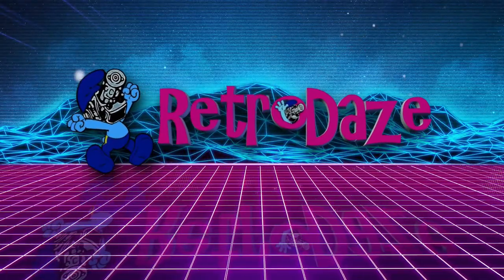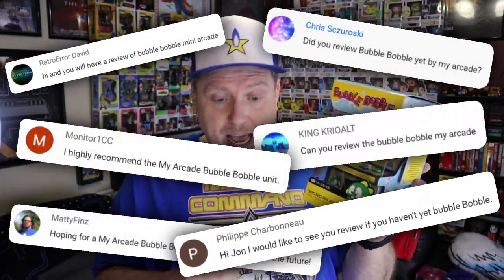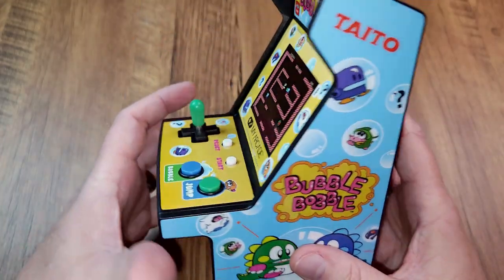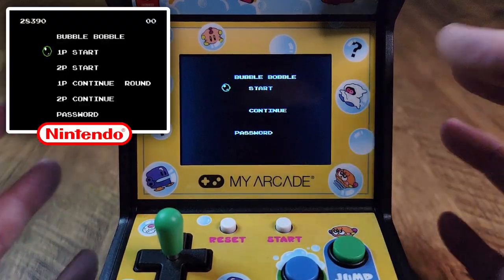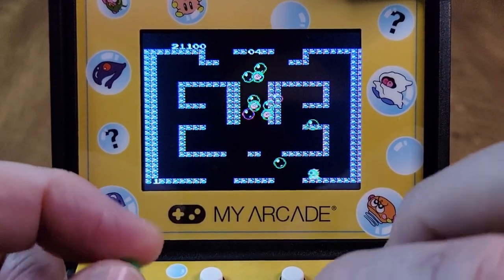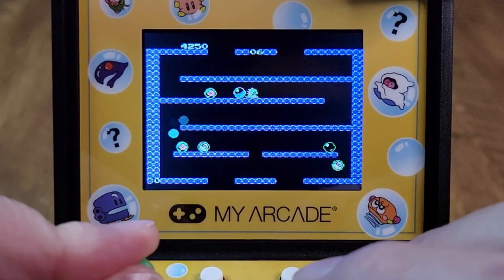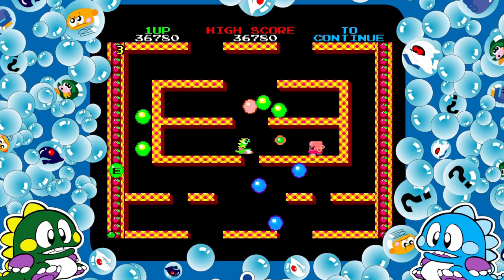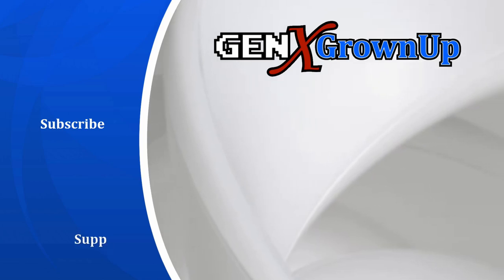Bubble Bobble Review - My Arcade Micro Player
The My Arcade Bubble Bobble Micro Player has been around for a while now, but Jon just added it to his collection. As luck would have it, a lot of viewers requested a review of this Bubble Bobble unit, and so, here we go!